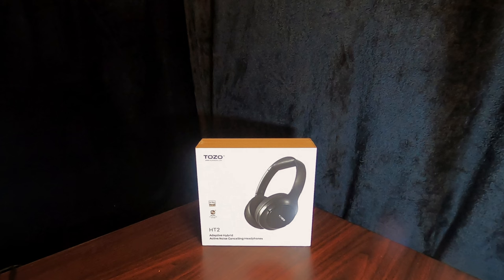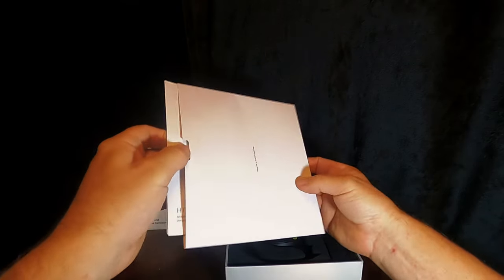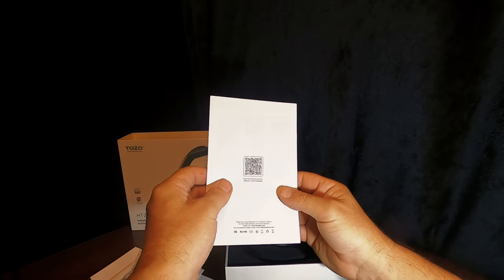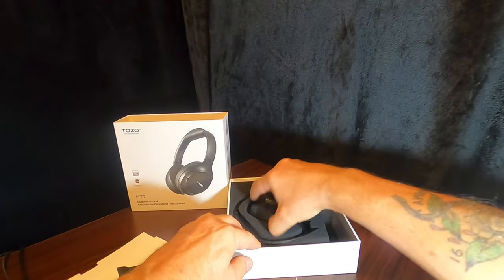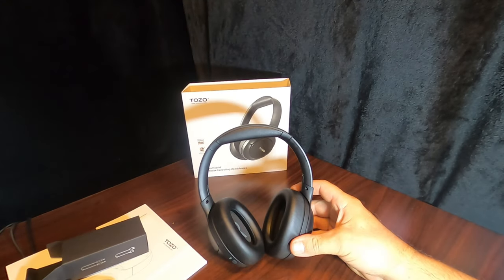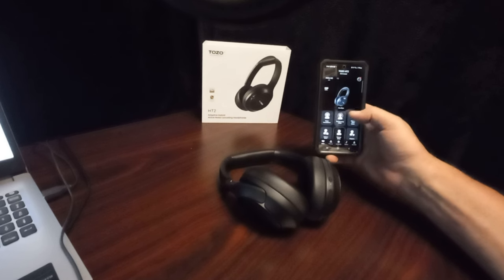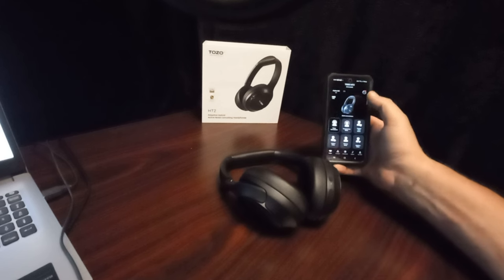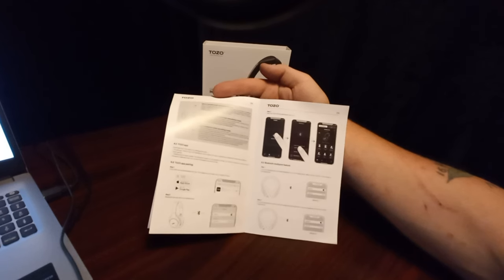Why TOZO HT2 Headphones are a Game-Changer. TOZO JUST FOR GOOD SOUND.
Wireless Over Ear Bluetooth Headphones, 60H Playtime, Hi-Res Audio Custom EQ via App Deep Bass Comfort Fit Ear Cups, for Home, Office, Travel

TOZO Store